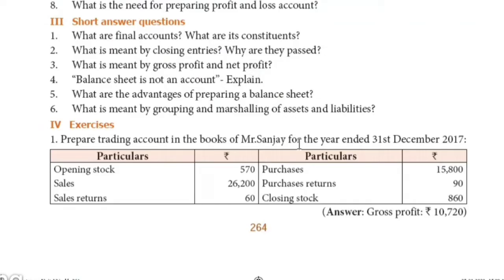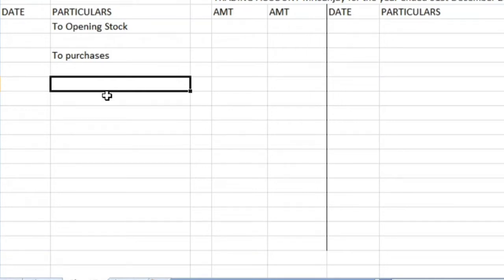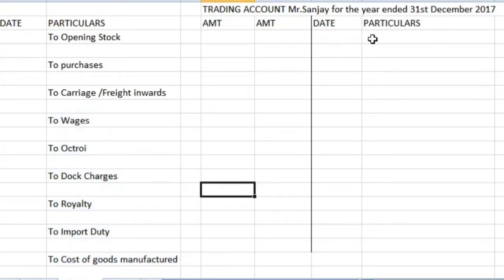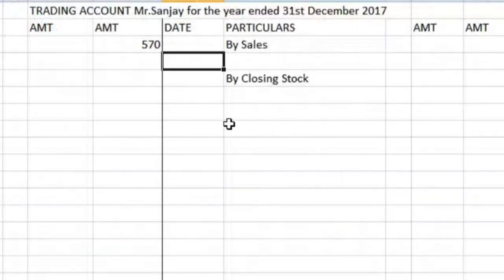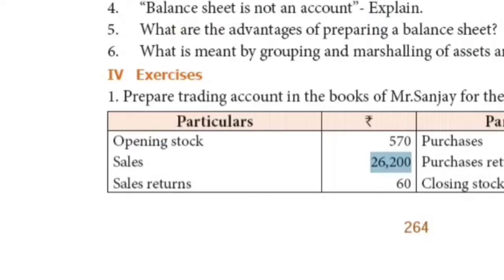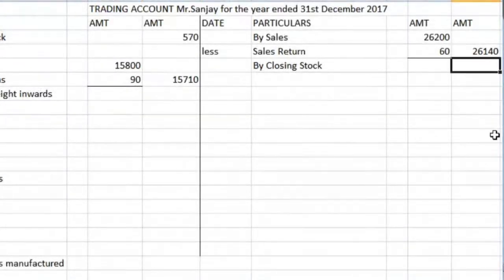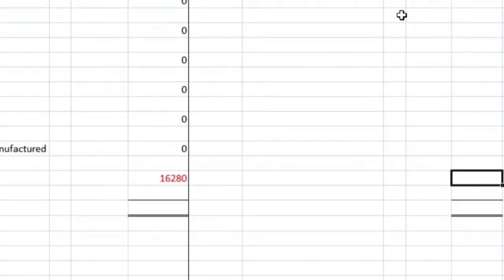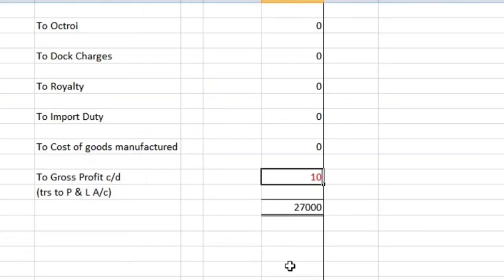TRADING A/C | SUM 1 | STD 11